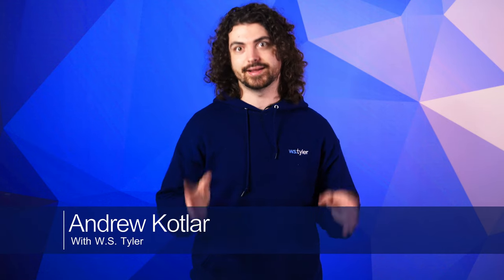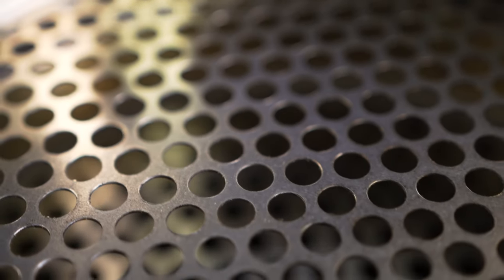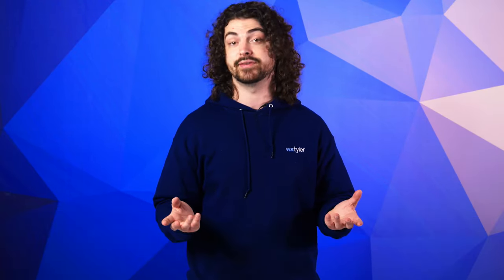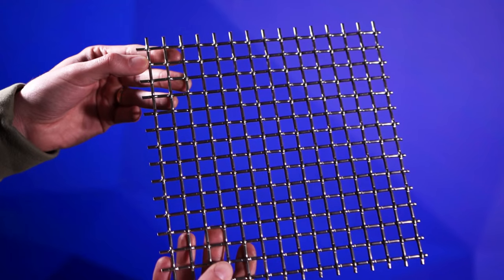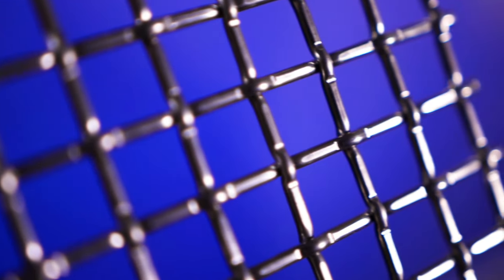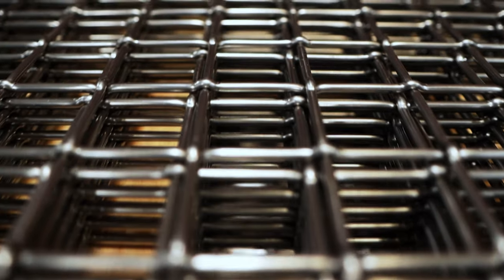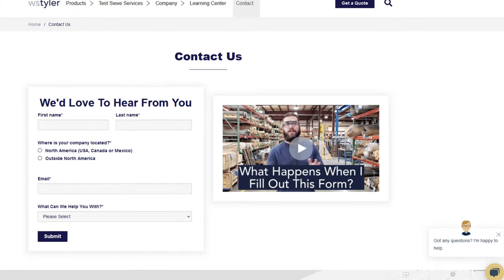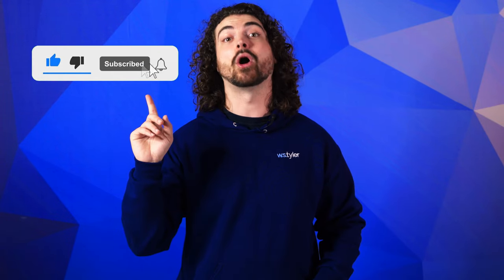Architectural Perforated Plate VS Architectural Woven Wire Mesh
Not exactly sure whether architectural perforated plate or woven wire mesh is right for you? In this video, Andrew Kotlar breaks down all the facts.
0:00 Introduction
0:52 What Is an Architectural Perforated Plate?
1:12 Why Use Architectural Perforated Plates?
1:51 Drawbacks of Architectural Perforated Plates
2:25 What Is Architectural Wire Mesh?
2:53 Why Use Architectural Wire Mesh?
3:52 Drawbacks of Architectural Wire Mesh
4:16 Outro and Information